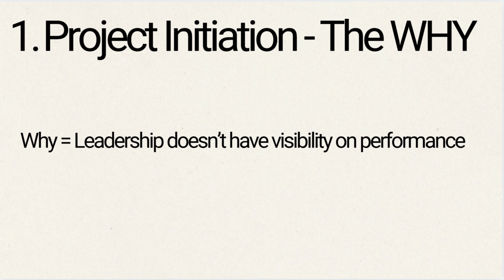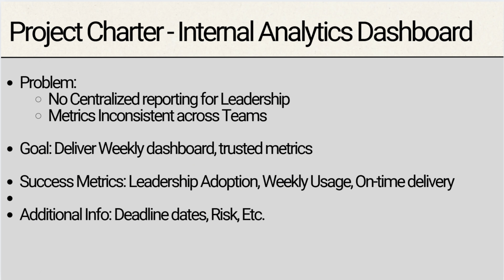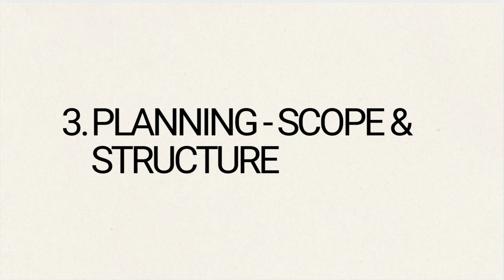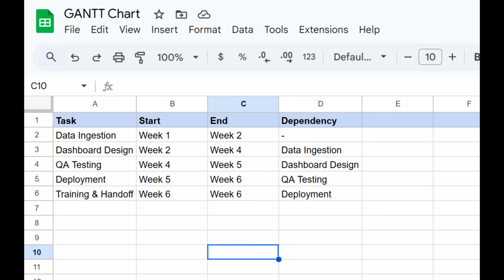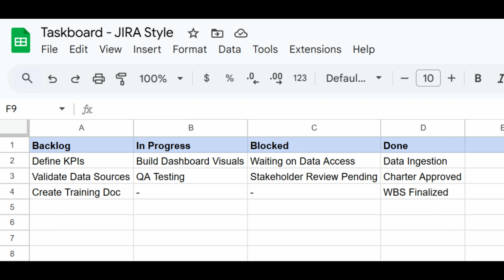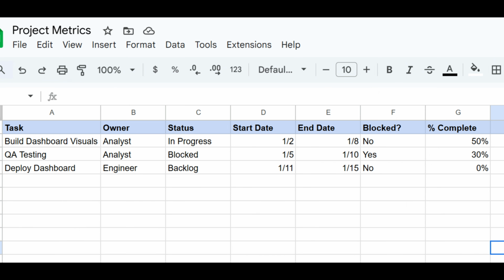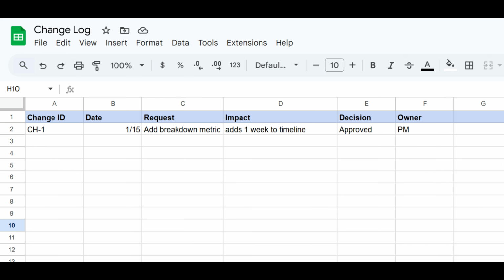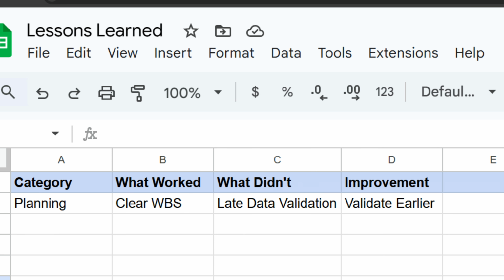Project Manager CAPSTONE Project | *FREE* Project Management Bootcamp